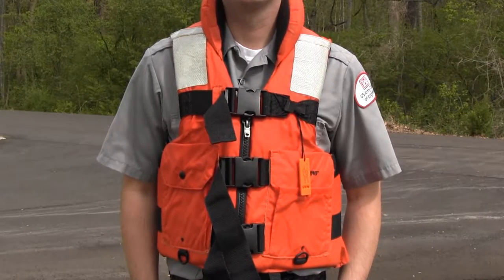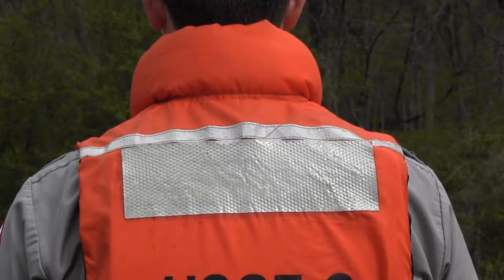Heads up benefit of type II life jackets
Type II life jackets area a great choice for boaters. A U.S. Army Corps of Engineers park ranger explains the benefits of wearing one. This public service announcement is in conjunction with the National Water Safety Program campaign “Life Jackets Worn…Nobody Mourns.” ILoveThisLifeJacket PrepareAthon WearIt (USACE Video by Ashley Webster)